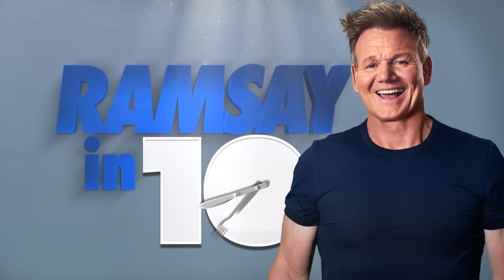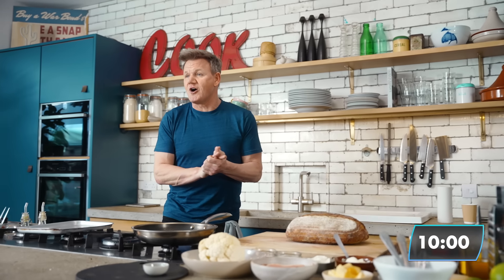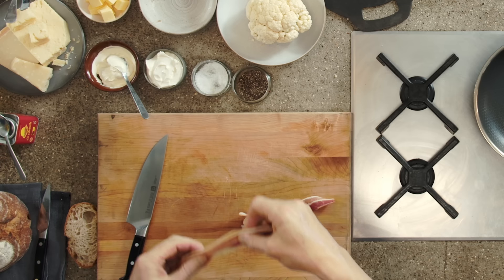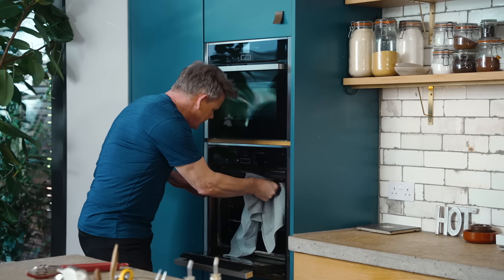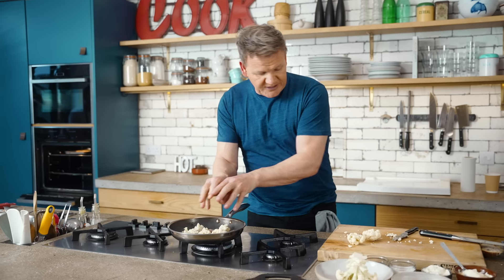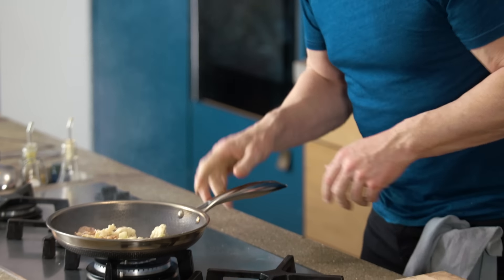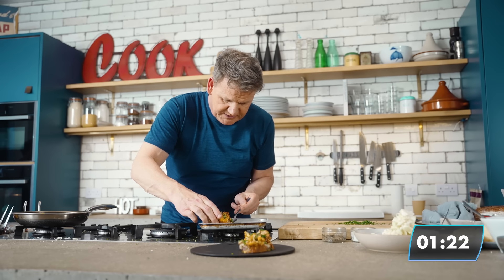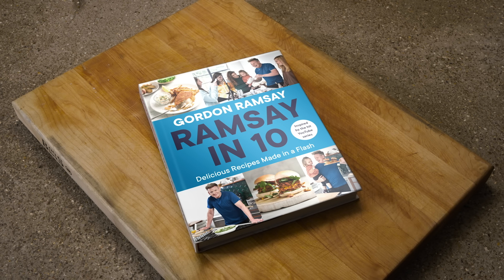Gordon Ramsay's Bacon Cheesy Toast in Under 10 Minutes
There's nothing spooky about this dish! Perfect for those cold Autumn/Fall afternoons or lunch, this hearty bacon cauliflower cheese toast is the perfect recipe for the weekend. Happy Halloween!